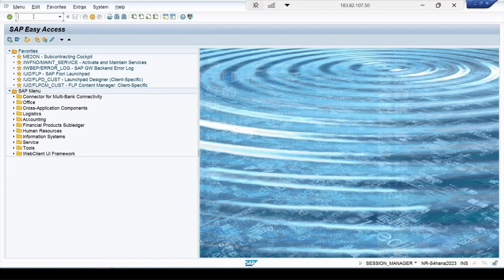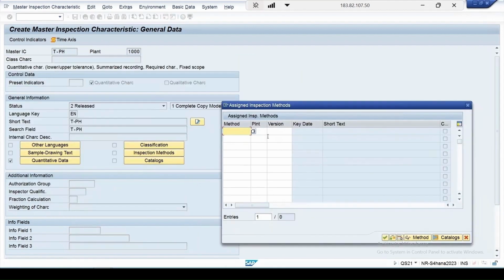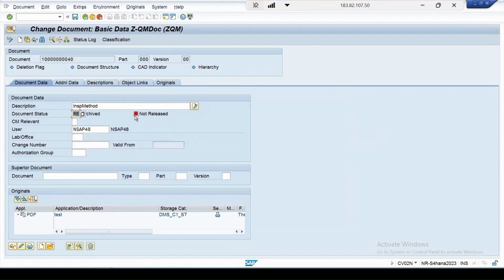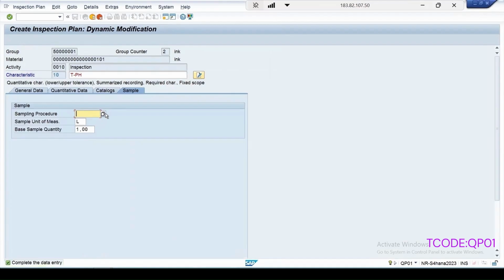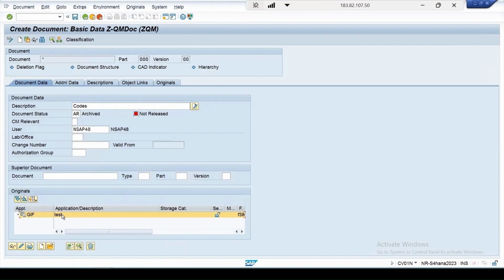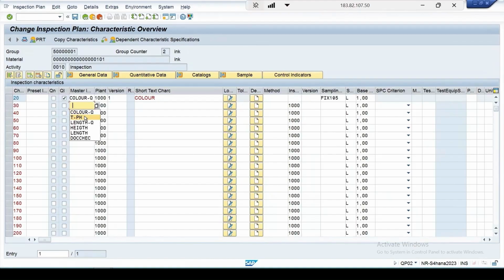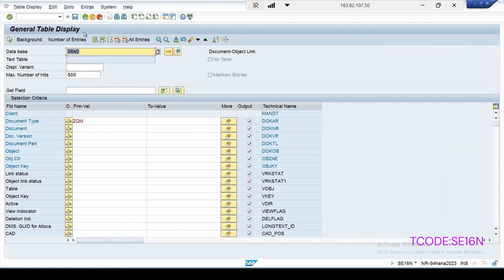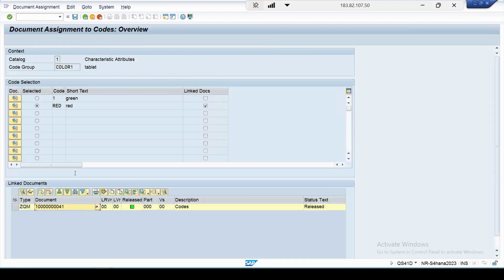Document Management System DMS | Assign Document to Master Data | SAP S/4HANA Quality Management QM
Define Document Type, DC10
Define Object Links, DC10
Define Workstation Application
Create Document Info Record, CV01N
Change Document Info Record & Assign Document, CV02N
Assign Document to Inspection Method, QS33
Assign Document to Catalogs, QS41
Tables for Document Info Record, SE16N
Find Document, CV04N